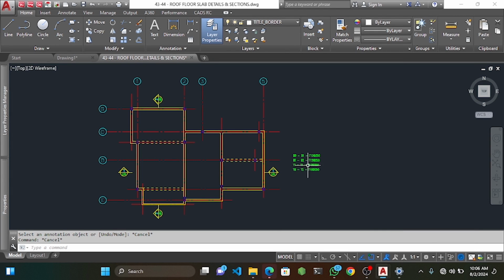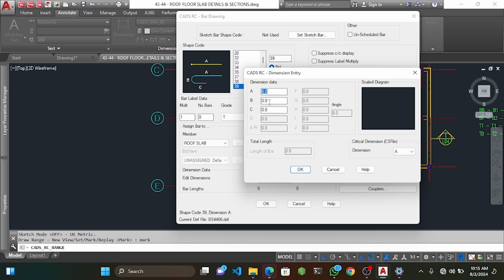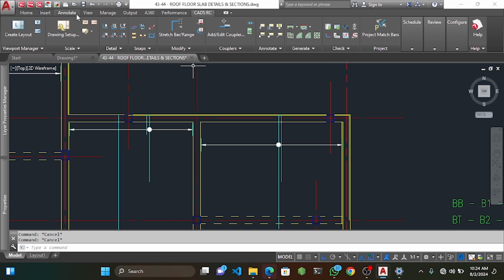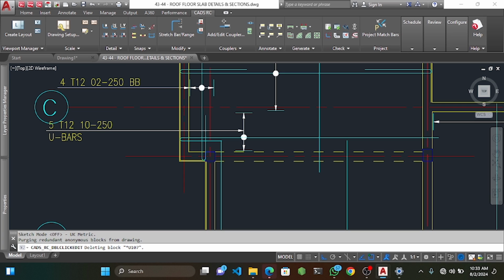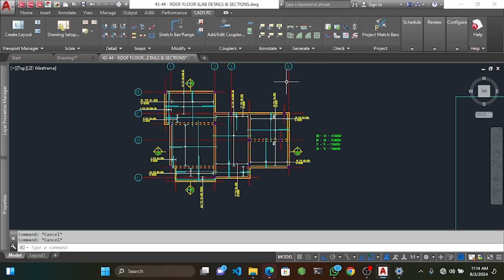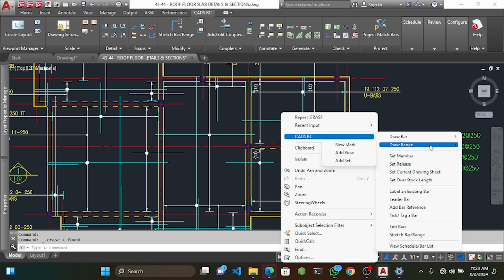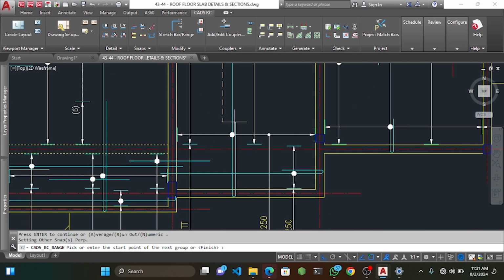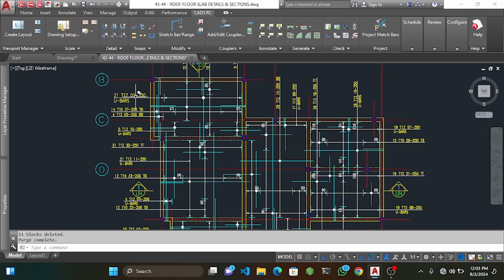HOW TO DETAIL A SLAB USING CADS RC: Fast Bar Bending Schedule Extraction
In this video, I demonstrate how to detail a slab using CADS RC software, focusing on the efficient extraction of the bar bending schedule (BBS). Whether you’re a structural engineer, draftsman, or student, this step-by-step guide will help you master slab detailing in CADS RC.

What You’ll Learn:

 • How to set up slab detailing in CADS RC.
 • The process of defining reinforcement for slabs.

Why CADS RC?
CADS RC is powerful software for detailing reinforced concrete structures. One of its key advantages is the seamless extraction of BBS, saving time and reducing errors in structural detailing.

 • How to extract Bar Bending Schedule